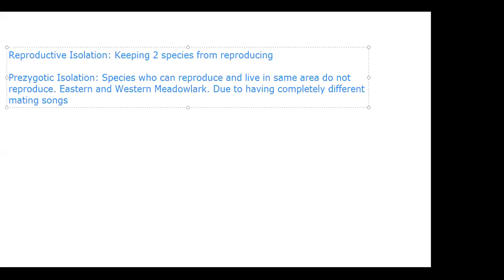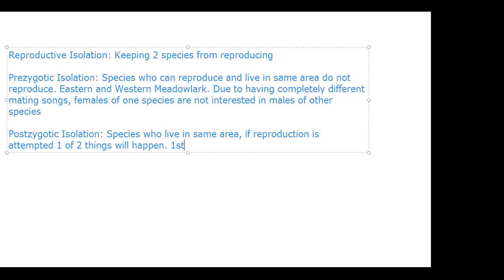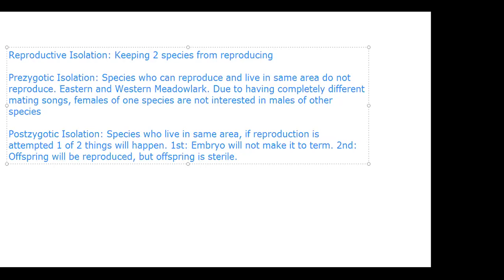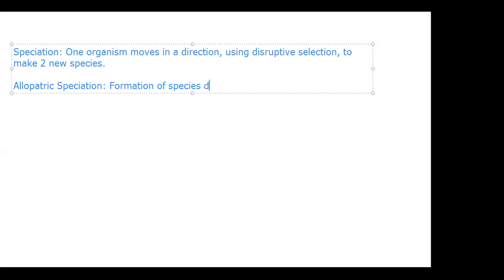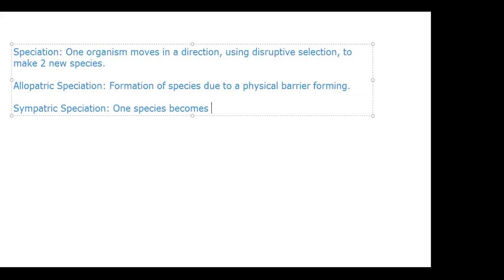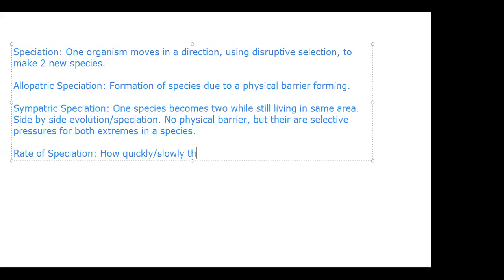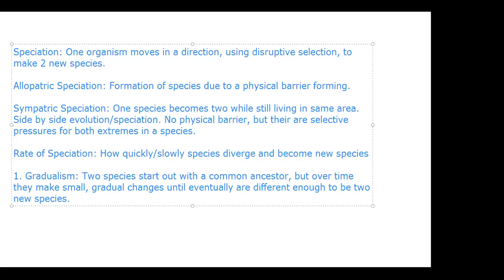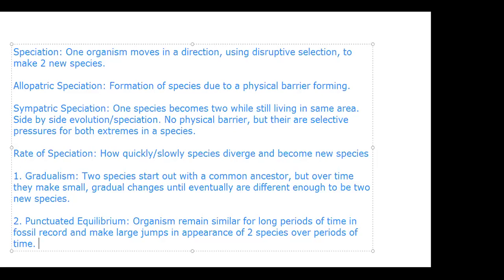4/20 Speciation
We discuss speciation and the project coming up.